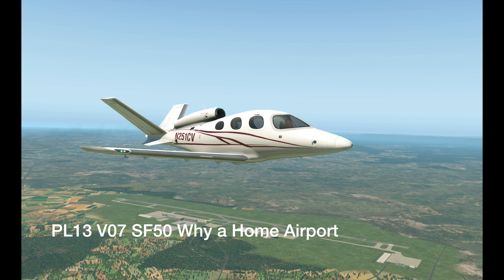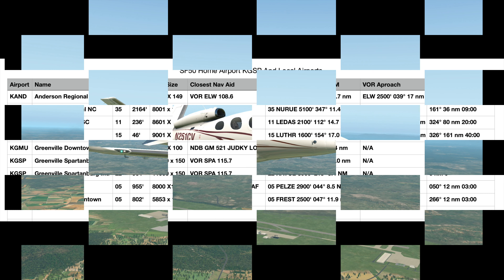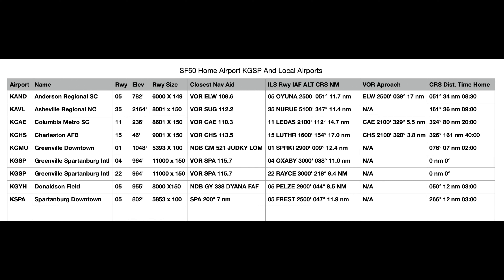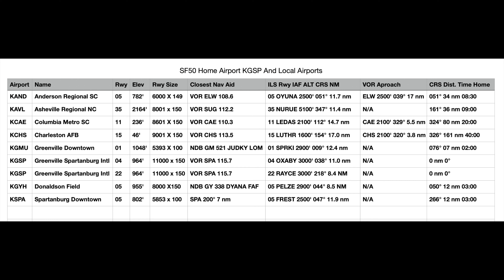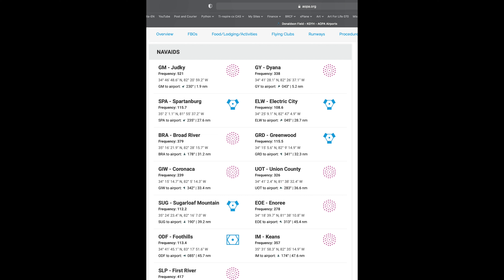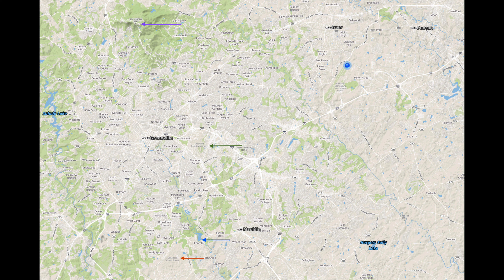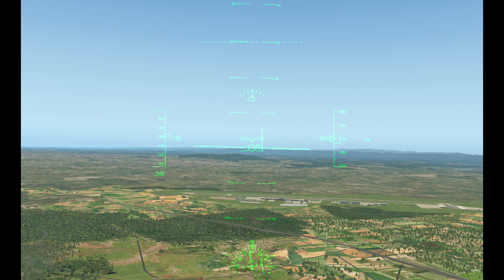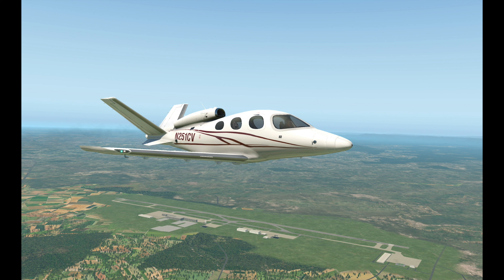PL13 V07 SF50 Why a Home Airport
This video explains why a 'Home Airport' is important.  It your home airport, it is important to know the field and building around to so you can recognize the airport when flying from and direction.  It is also important to be able to instantly recognize the landmarks used for visual approaches to the runway.